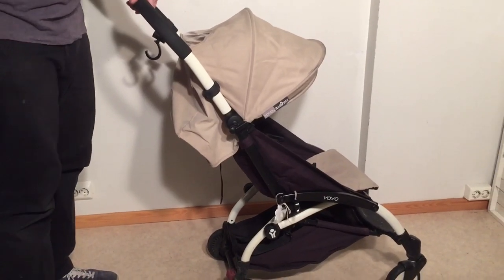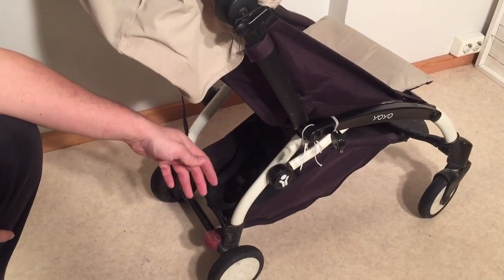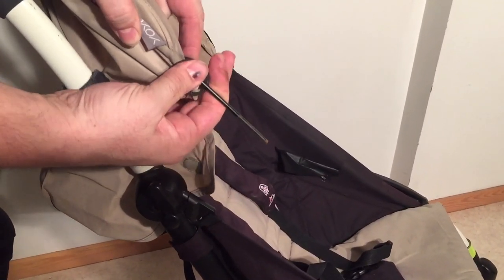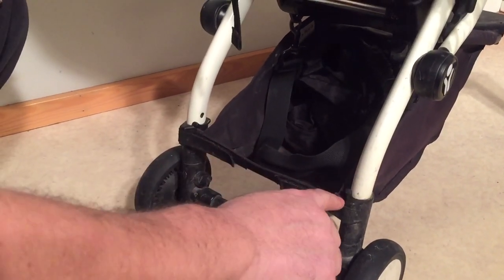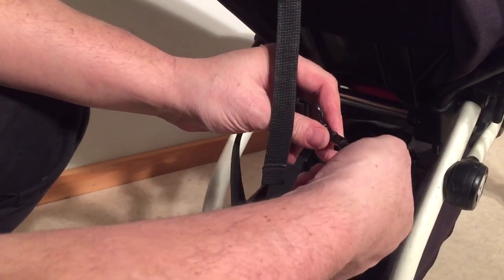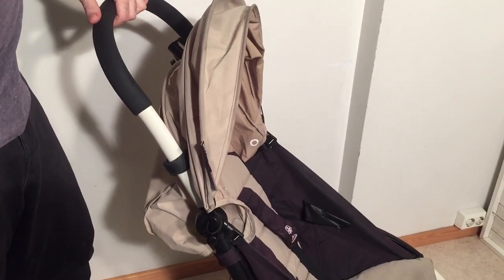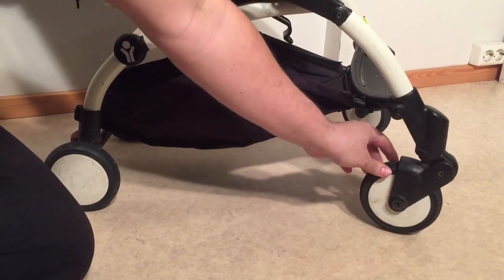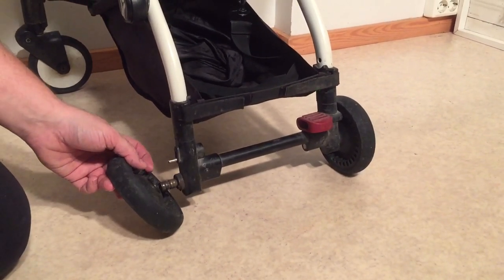The 5 Most Common Problems with the Babyzen Yoyo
In this video we go over the 5 most common breaks / problems to come into the workshop on the Babyzen Yoyo.